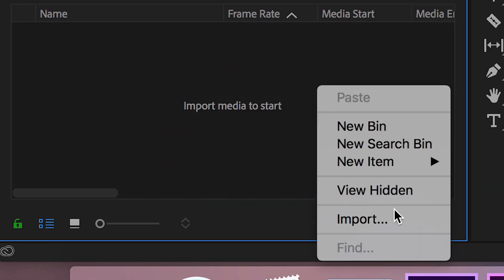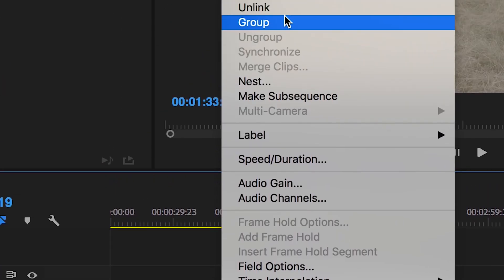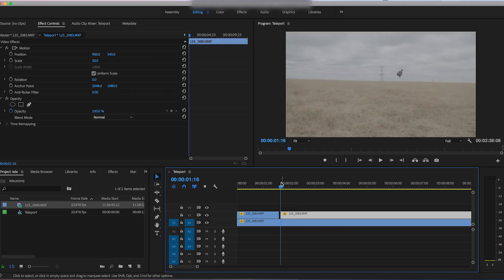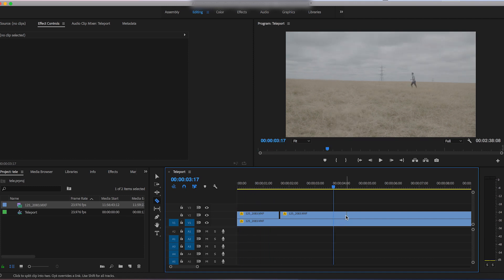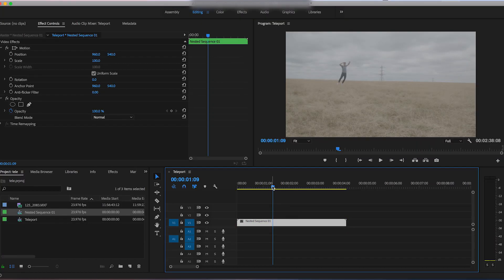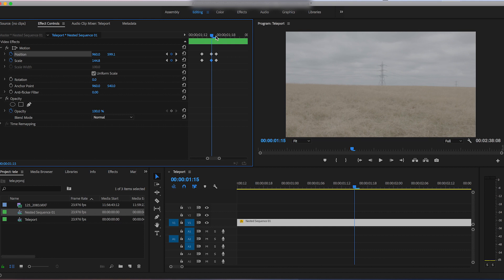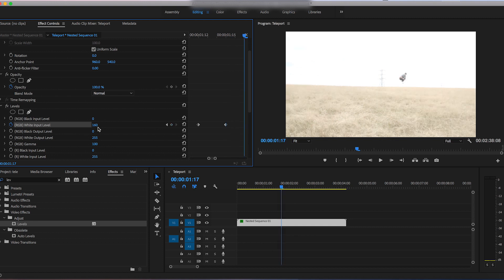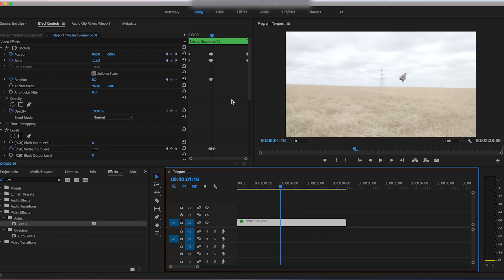EASY Teleport Effect in Adobe Premiere (No Plugins!)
Teleport through space in today's video! This technique requires no fancy plugins, just your regular version of Adobe Premiere Pro.